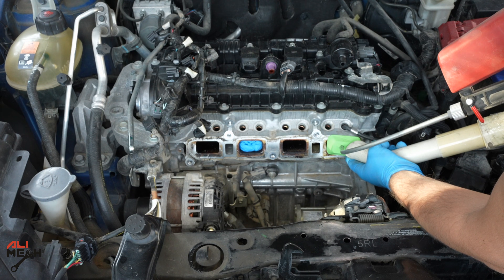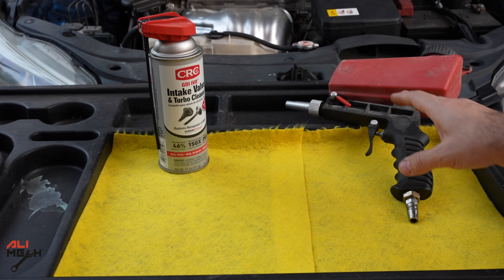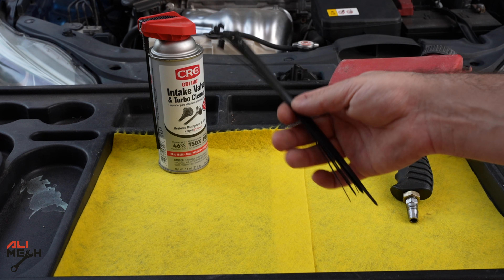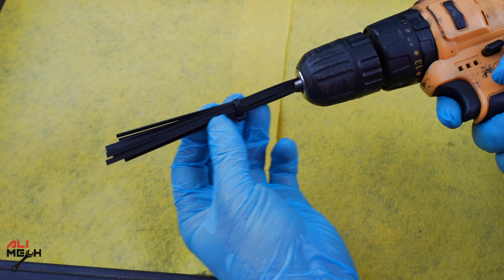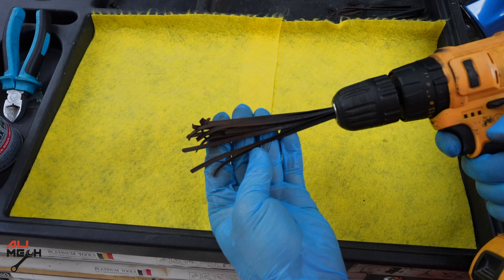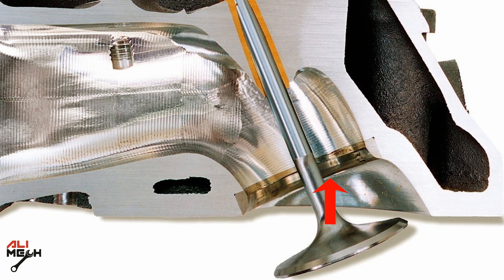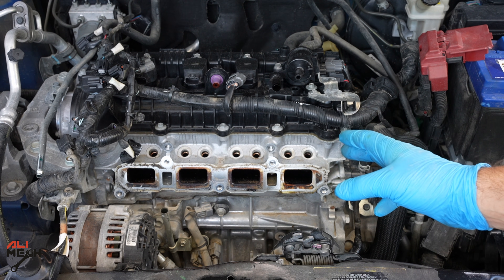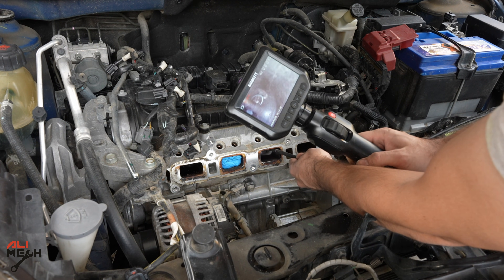Zip Tie Intake Valve Cleaning – Does It Actually Work or Damage Your Engine?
Many people recommend cleaning intake valves using a zip tie attached to a drill, claiming it’s a cheap and effective solution. In this video, I test this method properly and explain why zip tie intake valve cleaning is risky and not recommended.

I show the real results, the damage it can cause, and the technical reasons behind it—based on engine design, valve operation, and real-world outcomes.

🔧 Valve cleaning Products
🟡 CRC Intake Valve Cleaner
🌰 Walnut Shell Media (18-40 Grit)
🔫 Sandblasting Gun I Used
⚙️ AUTOOL Walnut Blaster
🛢️ Better Sandblasting Gun Option
🔍 Teslong Endoscope Camera
Another Endoscope Camera
🧼 Throttle Body Cleaner
💨 6.3 Gallon Air Compressor
🛠️ Tool Box
🛢️ Oil Catch Can (Baffled, 2 Port)

⚠️ Why Zip Tie Intake Valve Cleaning Is a Bad Idea: Does It Actually Work or Damage Your Engine?

🔹 Poor Cleaning Results
The zip tie does not clean evenly. Instead of removing carbon buildup, it scratches the surface and leaves carbon deposits behind.
🔹 Risk to Valve Seats
If the valve is even slightly open, the rotating zip tie can contact the valve seat, potentially scratching it. This can lead to compression loss and sealing issues.
🔹 Uneven and Uncontrolled Cleaning
With a drill, you cannot precisely control where the zip tie contacts the valve. This leads to random impact points and inconsistent cleaning.
🔹 Broken Zip Tie Pieces (High Risk)
Small plastic fragments can break off during cleaning. If a piece gets lodged behind the valve or between the valve and seat, it can cause serious engine problems once the engine is running.
🔹 False Sense of Success
Some before-and-after results may look acceptable at first, but the long-term risks outweigh any short-term appearance improvement.

🛠️ Important Clarification:

The valve stem seal is not visible from the intake side, so while the zip tie will not contact the seal directly, the valve face and seat are still at risk, especially if the valve is not fully closed.